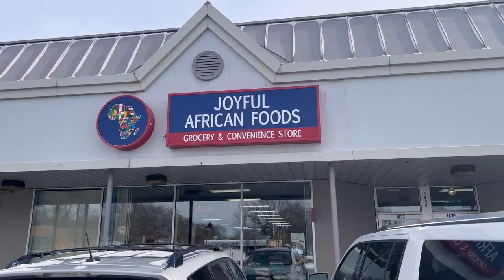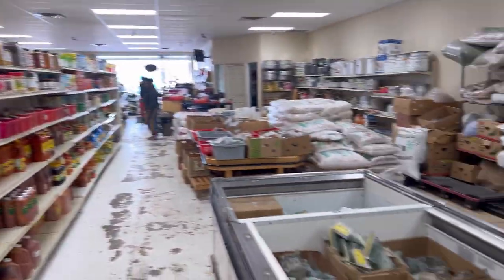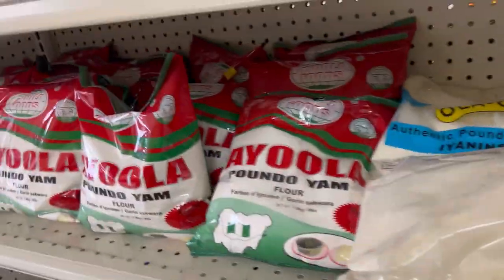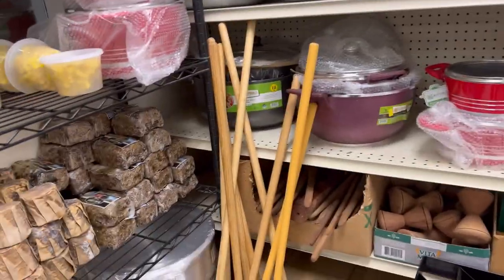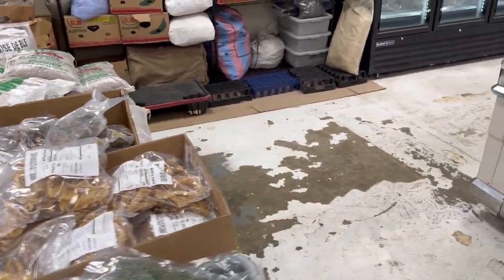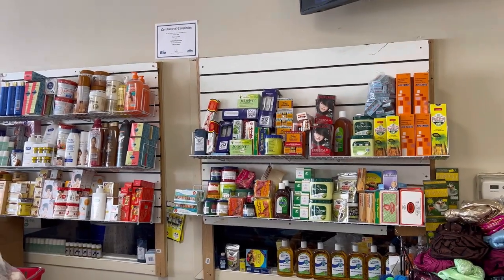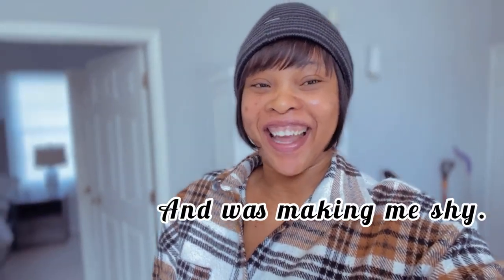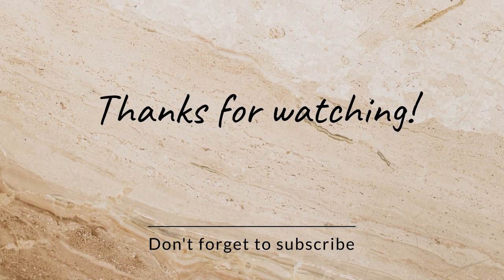Nigerian Food Items You Didnt Know You Could Get Here In The US// Explore With Me.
Exploring one of the african food store here in saint paul MN.